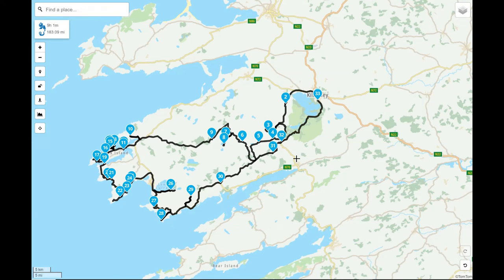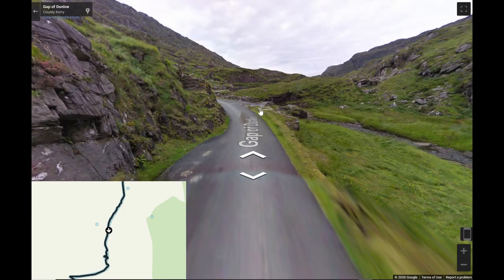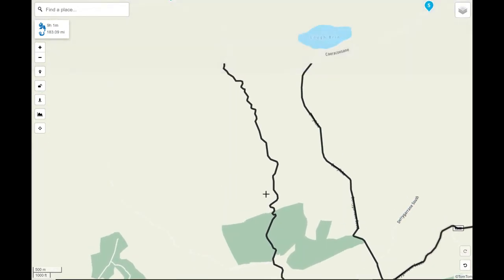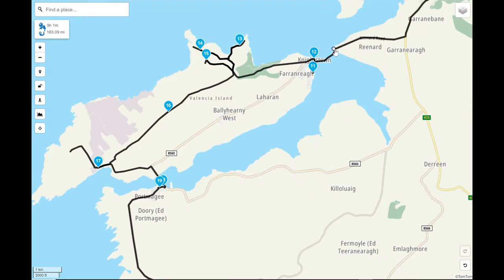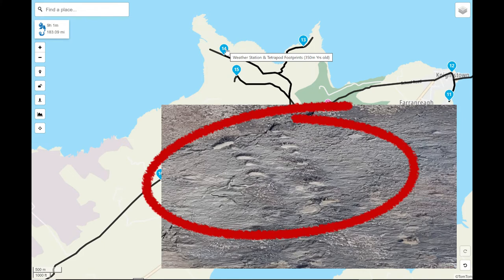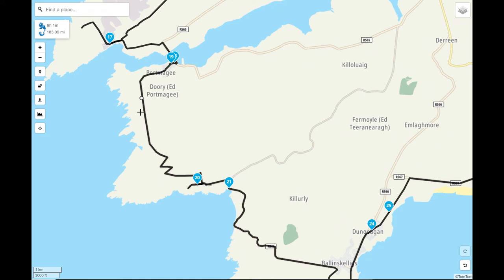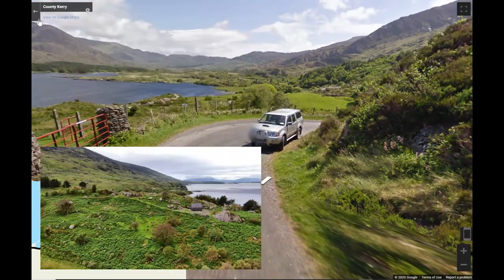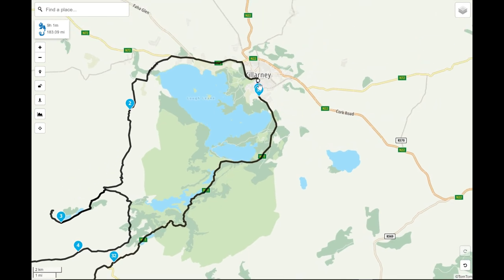Ireland's Wild Atlantic Way Southern Peninsula's - Ring of Kerry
The Next peninsula in my series detailing my favourite route along the Southern Peninsula's of the Wild Atlantic Way. (Sorry for the delay getting this out !)
This section starts from where we left off in the last video of this series in Killarney and makes it's way to the Gap of Dunloe, then drops into the Black Valley and heading into the lesser known Balllaghbeama Pass and on to Valentia Island, taking in view of the stunning Skellig Michael Island used in the latest Star wars movies, as we ride the Skellig Ring and loop back toward Killarney and much much more !